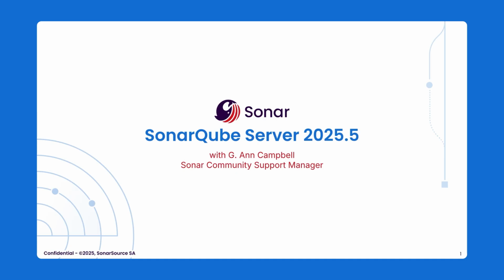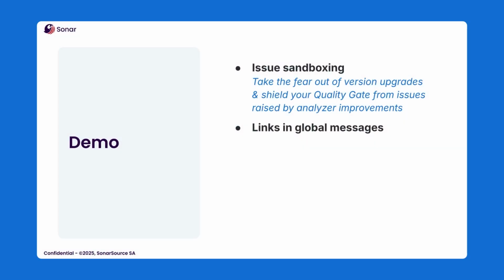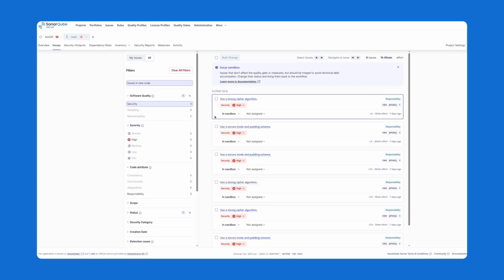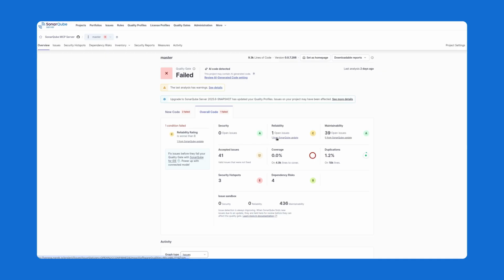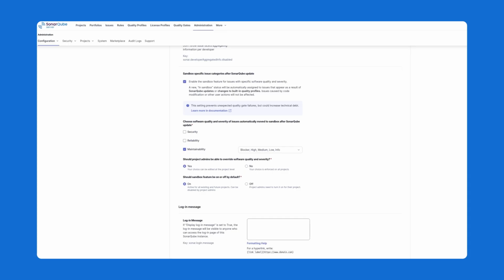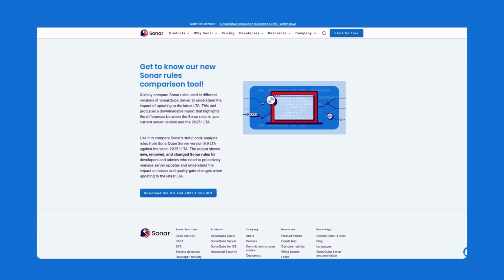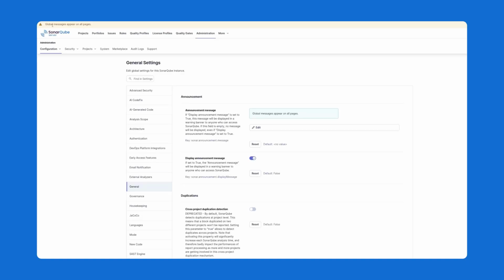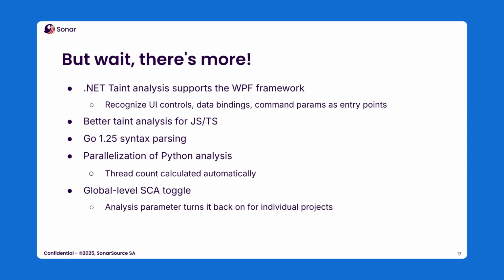Key Updates in SonarQube Server 2025.5 Release